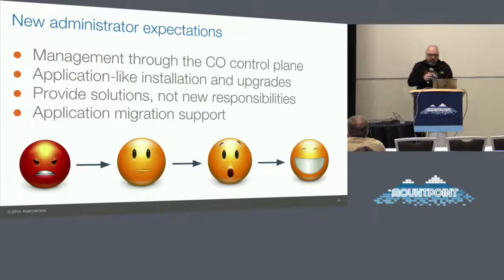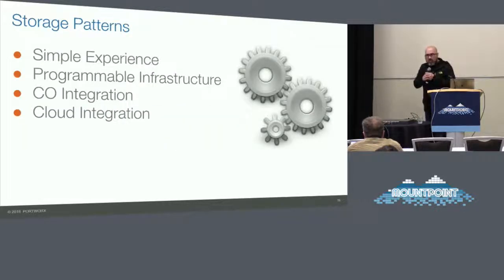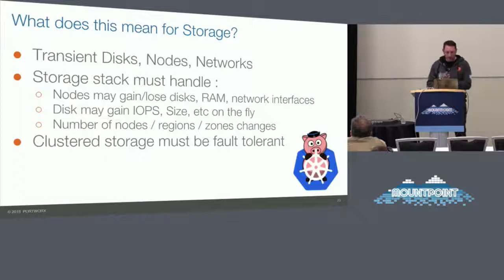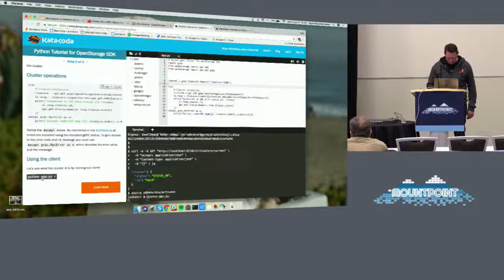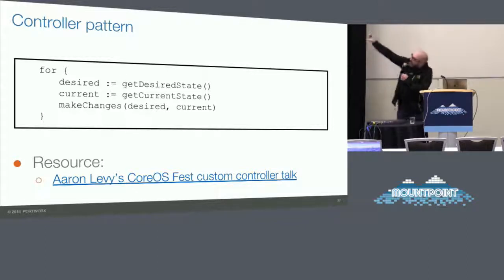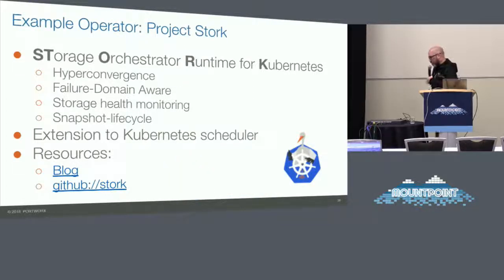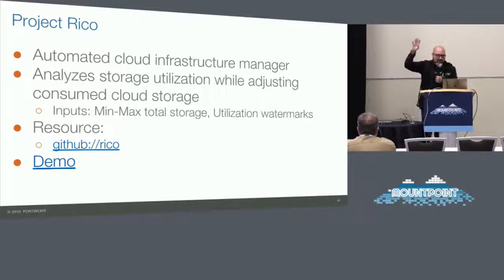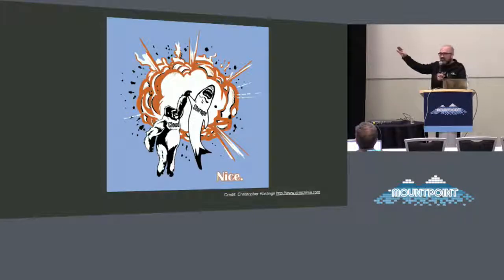Modernizing storage system patterns using container technologies